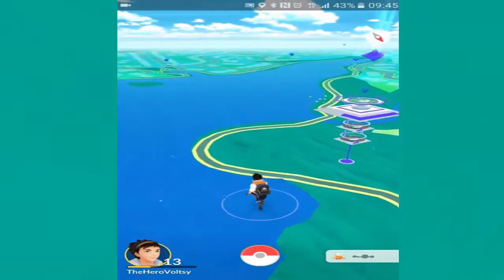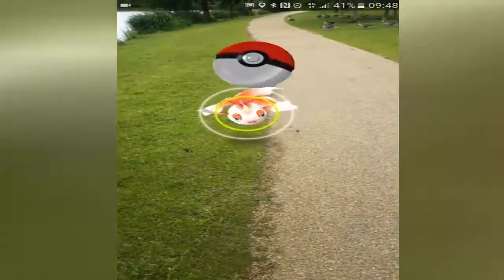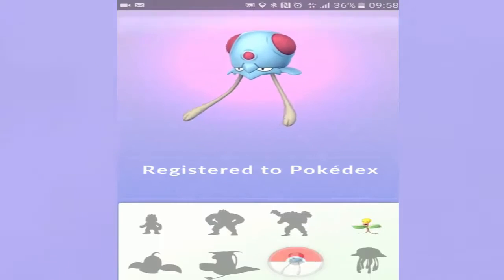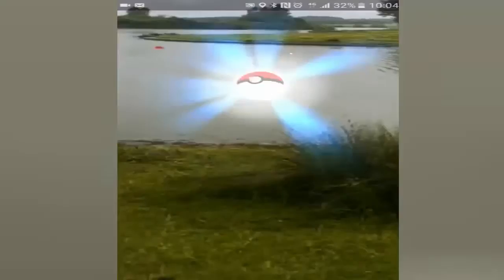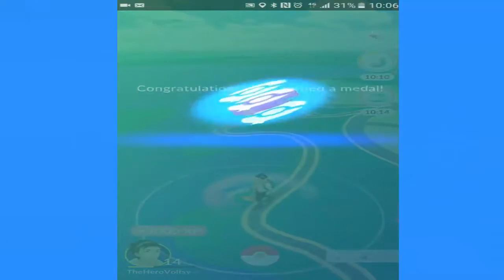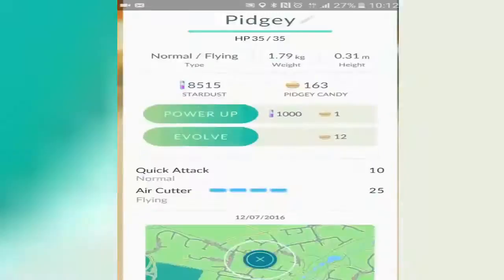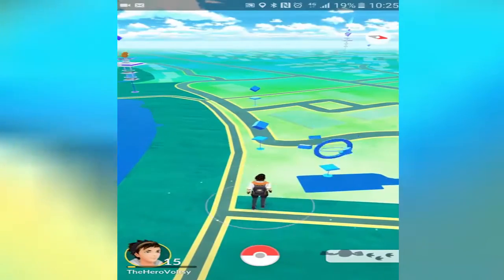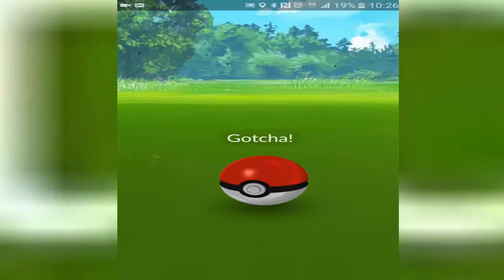Pokemon GO Pokemon are strongest & How to catch